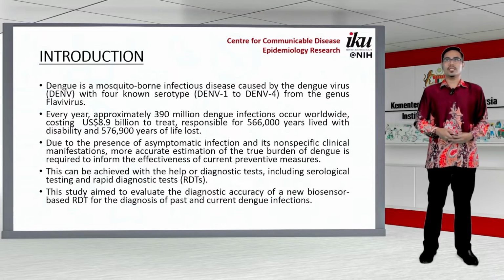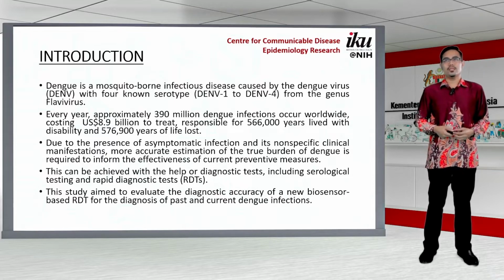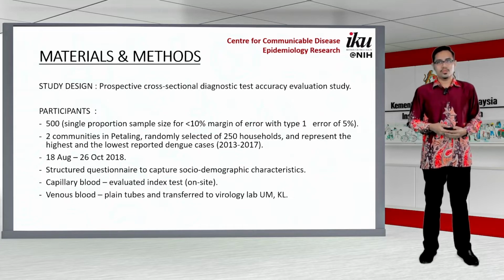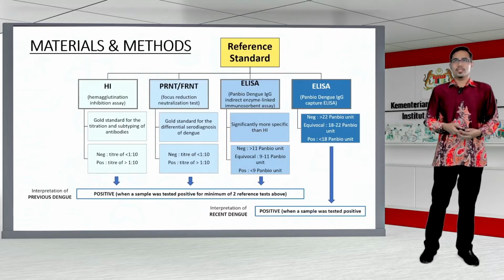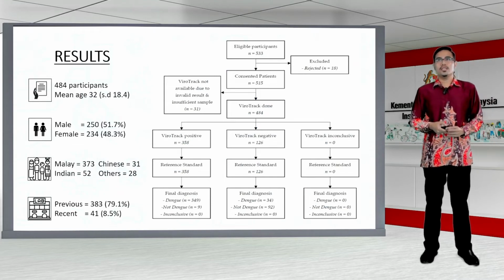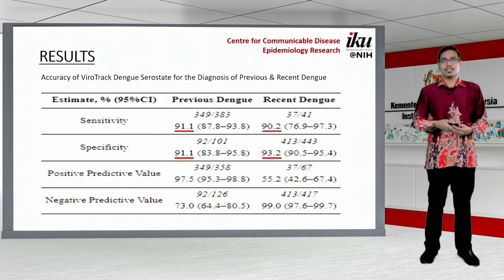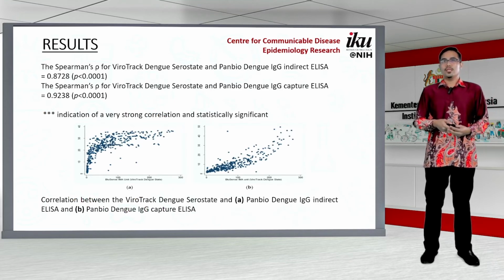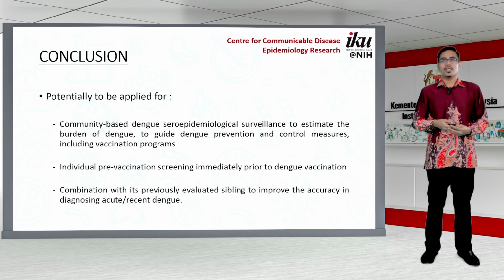Scientific Publication : Communicable Diseases (P08)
Published articles on Biosensors 2021, 11, 129.
Title : Evaluation of the Diagnostic Accuracy of a New Biosensors-Based Rapid Diagnostic Test for thePoint-Of-Care Diagnosis of Previous and Recent Dengue Infections in Malaysia.
Authors : Akmal, F., Rahim, A., Amierul, M., Mahmud, F. and Md, M.F., 2021.